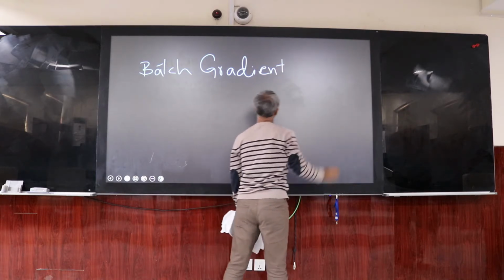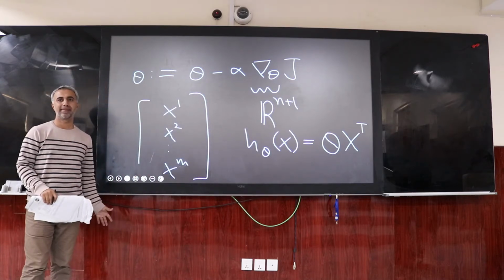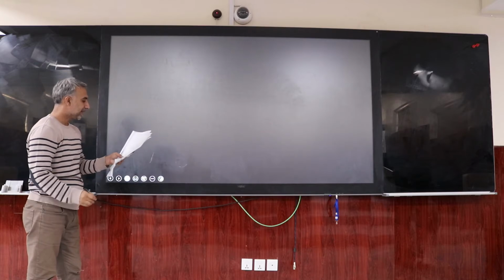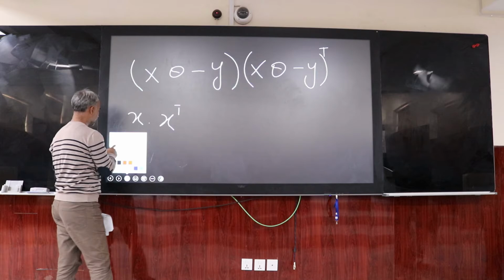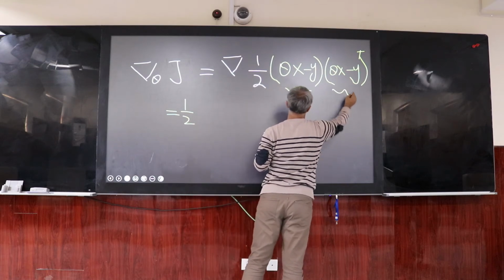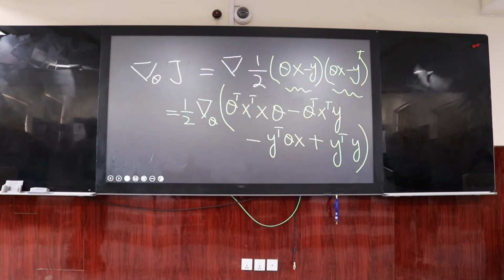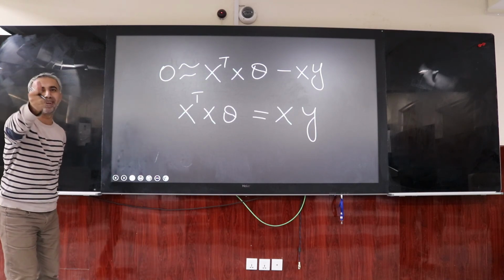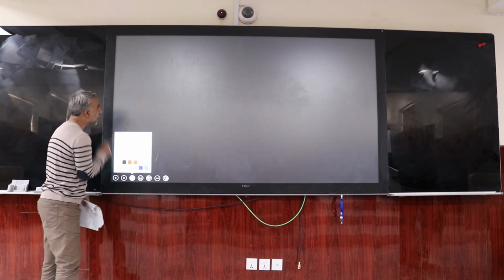Advance Deep Learning + Concept of Batch Gradient Descent, Eq of Normal, Pseudo Inverse, Lecture 8